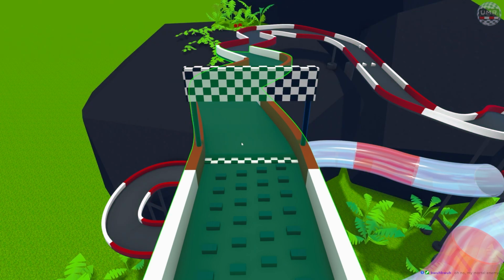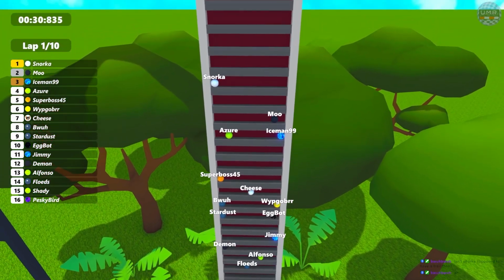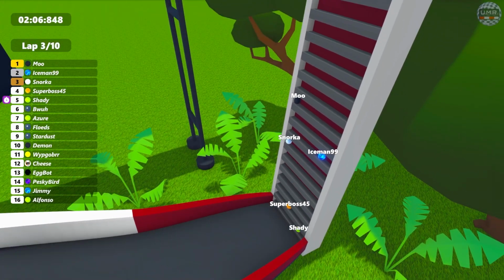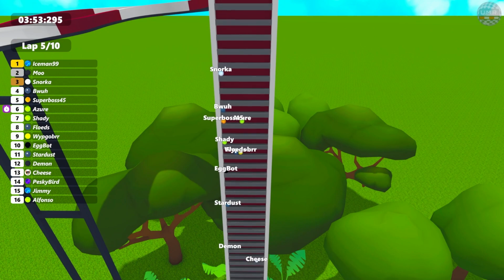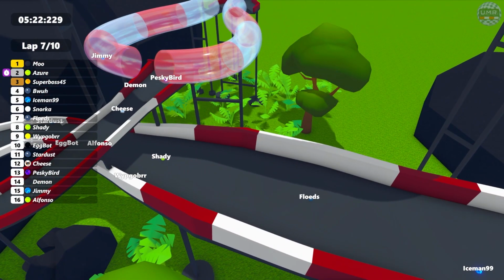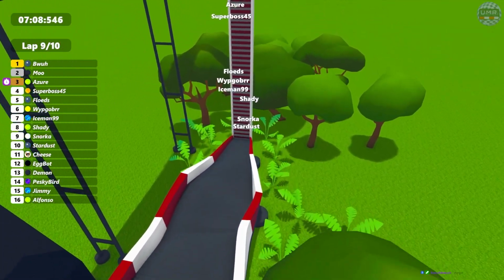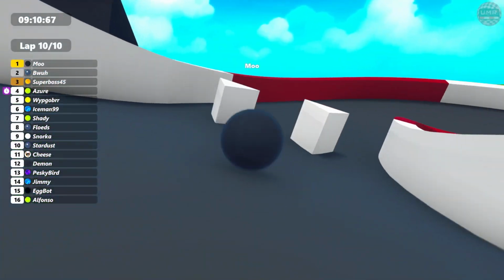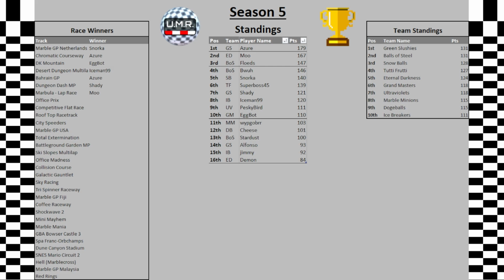£100 Marble Series | UMR Season 5 - Race 7 - Marbula Lap Race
Welcome to Ultimate Marble Racing. Competitive virtual marble racing. Regular races are held on custom tracks, made by viewers, chosen by viewers and viewers representing a marble in each race. Head over to my discord to sign up to seasons for your chance to compete and maybe even take home a piece of the prize pool.